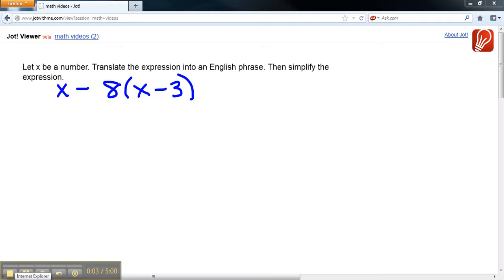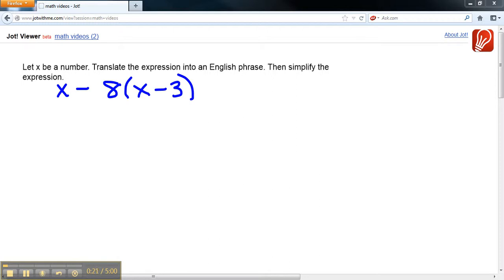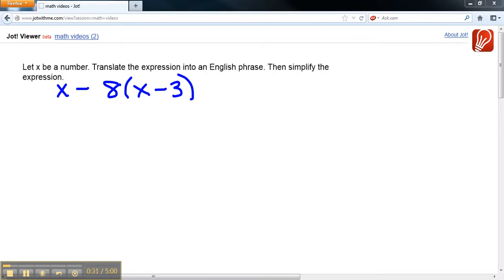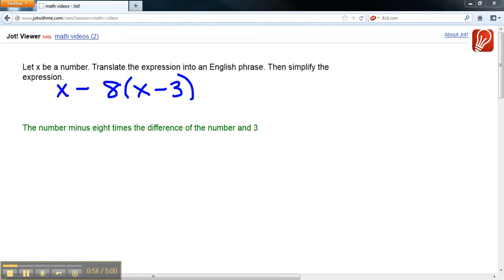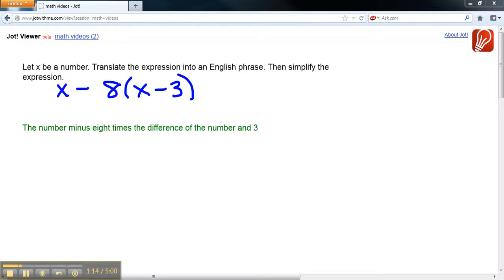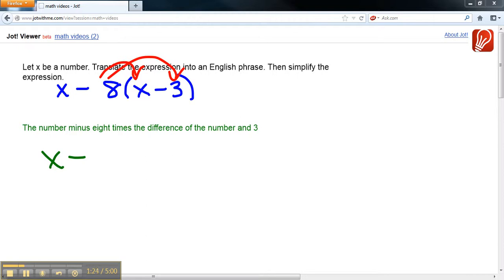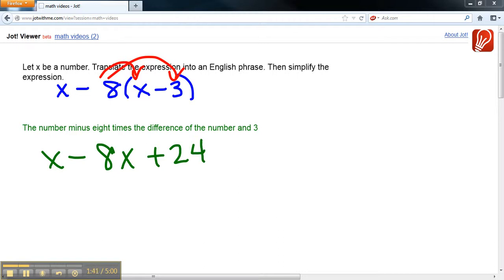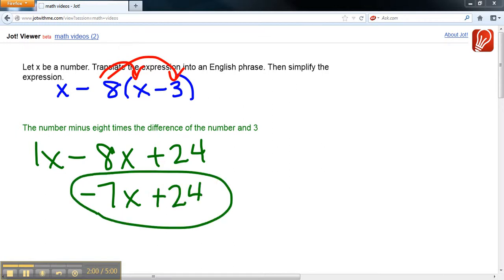Translate x-8(x-3) into English and then Simplify